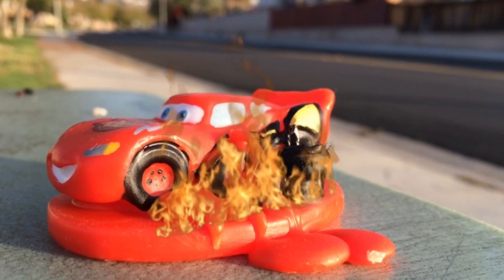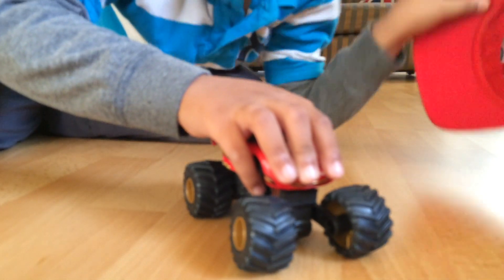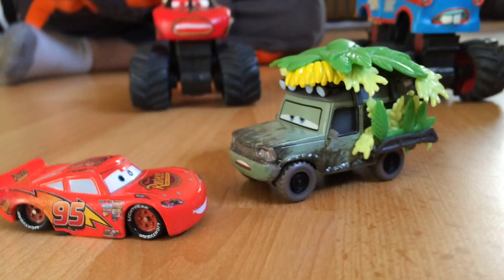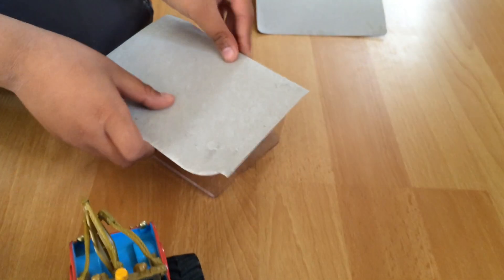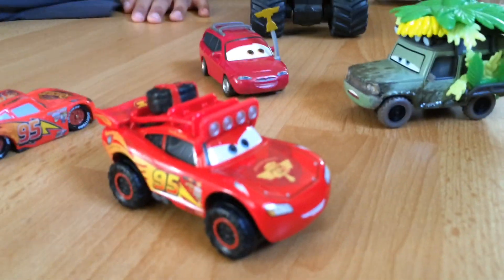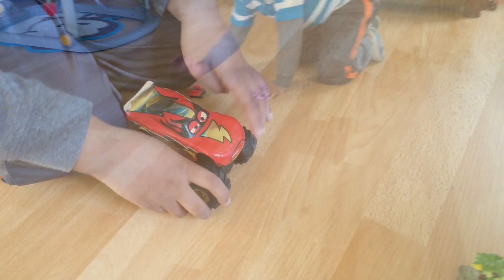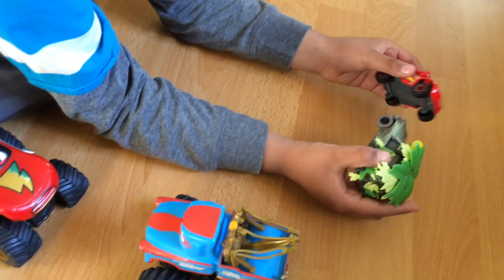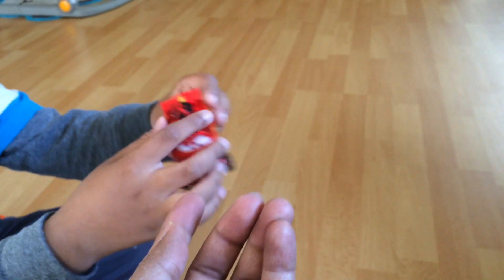Disney Cars Toys Die cast Lightning McQueen, Monster truck Mater and More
This video is about Disney Cars Toys Die cast Lightning McQueen, Monster truck Mater and More. Here you can also see an unboxing of Lightning McQueen Off Road.

I also do Disney Cars Lightning McQueen, Tow Truck Mater etc. I focus Die cast, Mega Bloks, Lego, Take n Play, Wooden Railways, Trackmaster Motorized engine, Play Doh play set etc.In Spanish it is called thomas y sus amigos "thomas y la jugueteria ", きかんしゃトーマスおもちゃの列車 Thank you for subscribing.